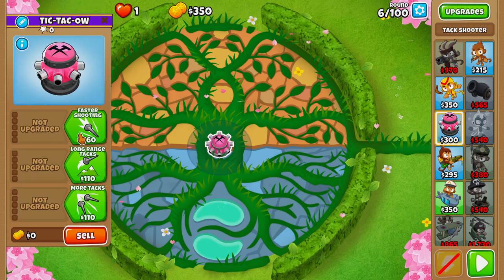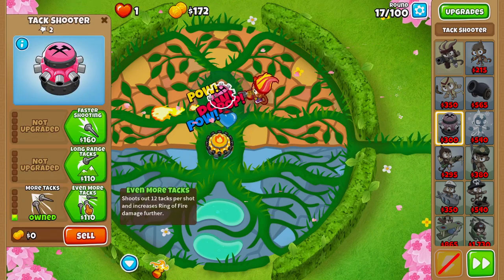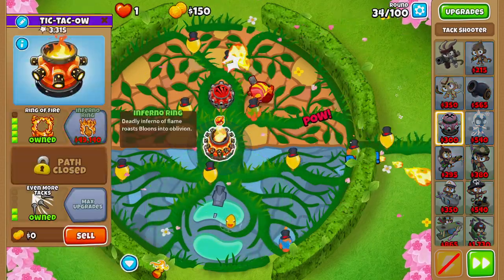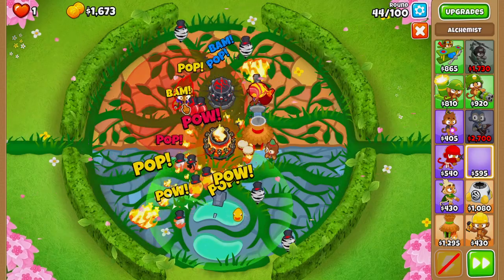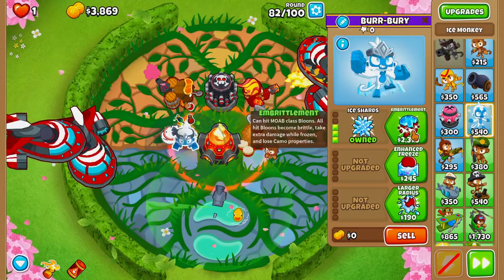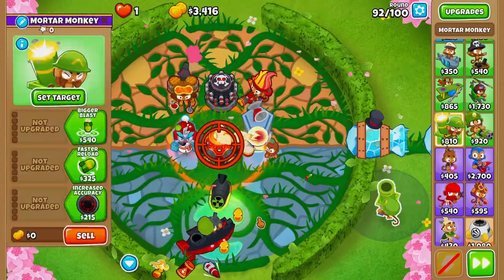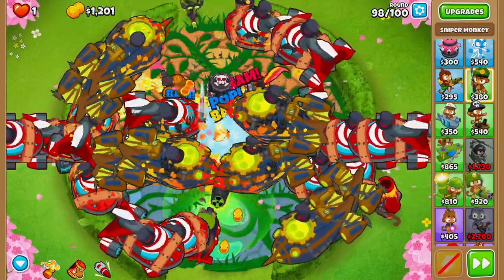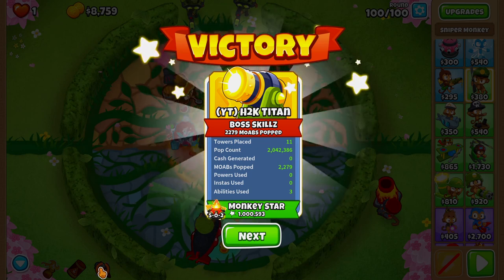Easy Monkey Money! Balanced Chimps in Bloons TD 6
Easy to follow Balanced Chimps guide for BTD6!
Step by step walkthrough to beat Balanced CHIMPS Bloons TD 6
Let me know below if you liked this tutorial for Balanced CHIMPS BTD6

Today we will be beating Chimps using the Gwendolyn and the Infernal Ring!